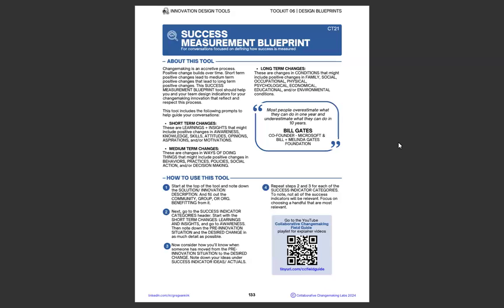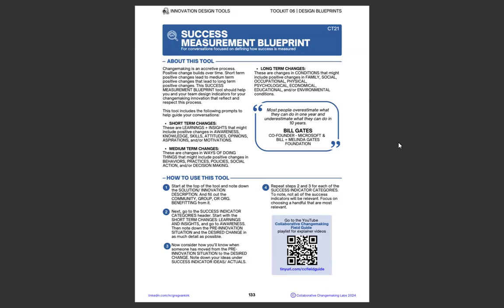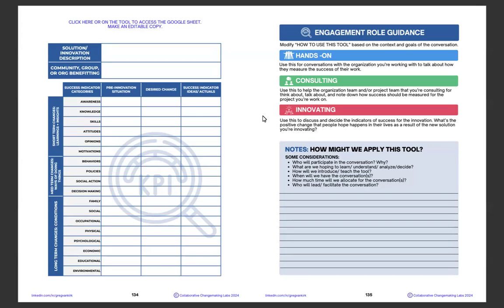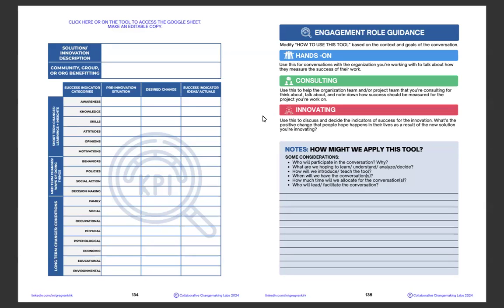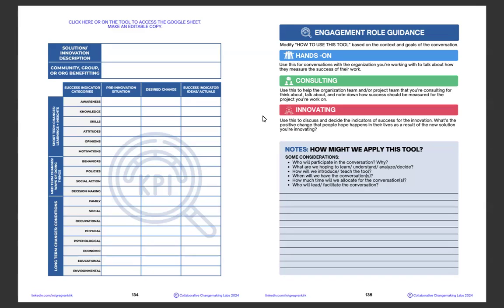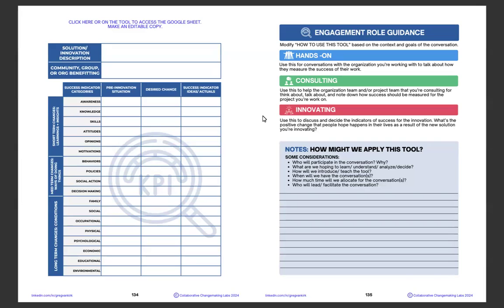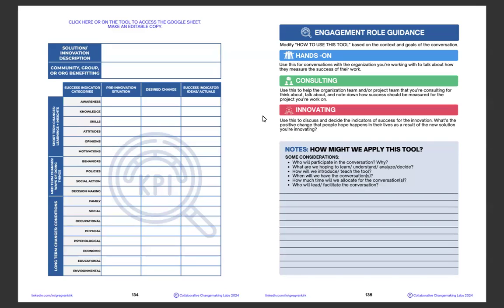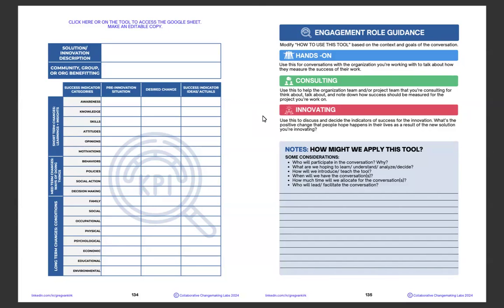Success Measurement Blueprint (Collaborative Changemaking Field Guide + Certificate)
For conversations focused on defining how success is measured

Changemaking is an accretive process. Positive change builds over time. Short-term positive changes lead to medium-term positive changes that lead to long-term positive changes. This SUCCESS MEASUREMENT BLUEPRINT tool should help you and your team design indicators for your changemaking innovation that reflect and respect this process.